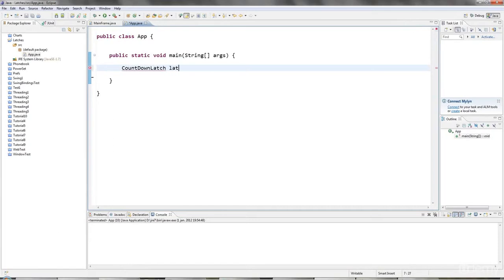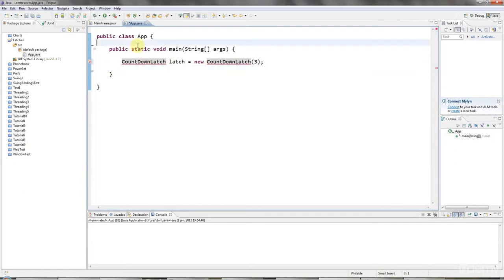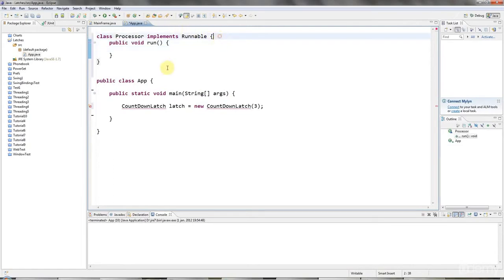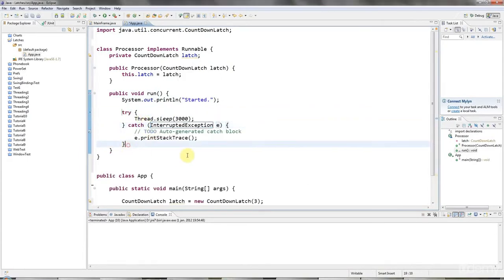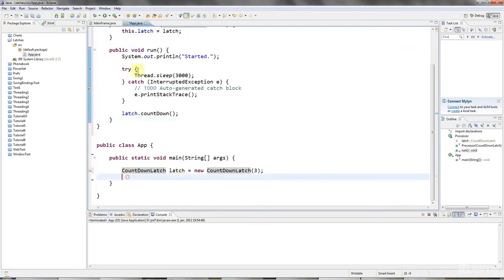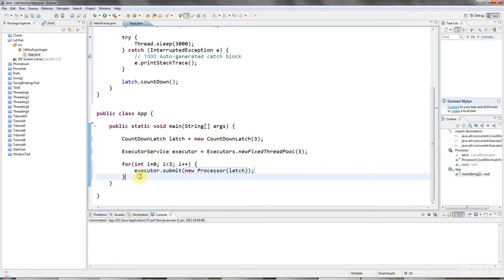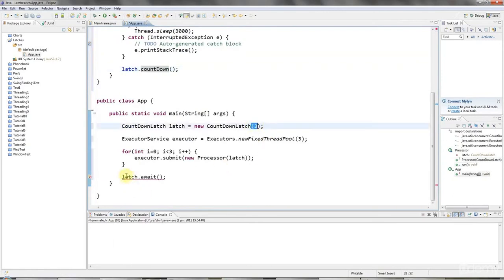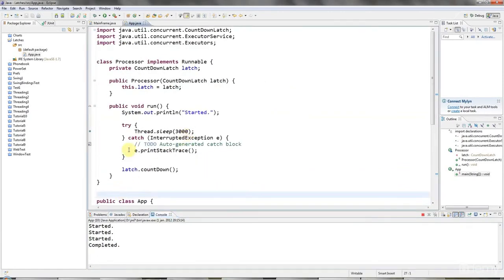Java Multithreading Lecture 6: Countdown Latches